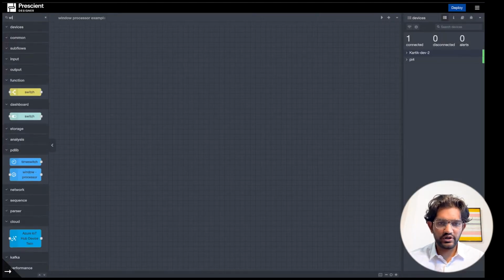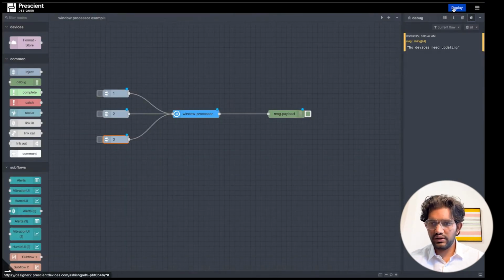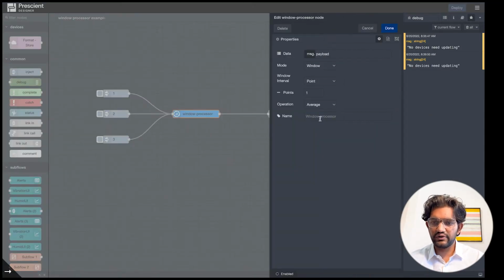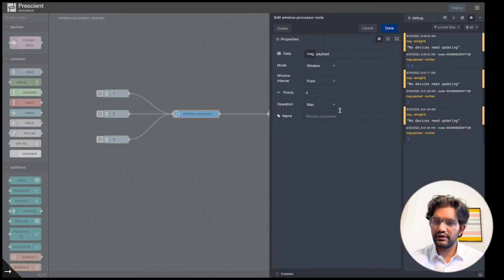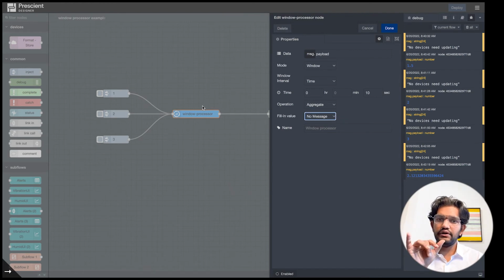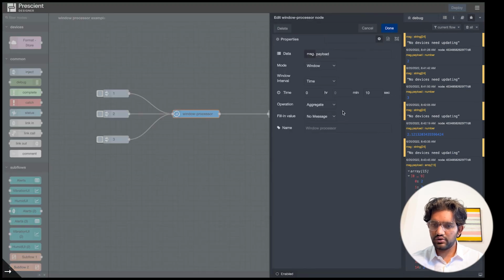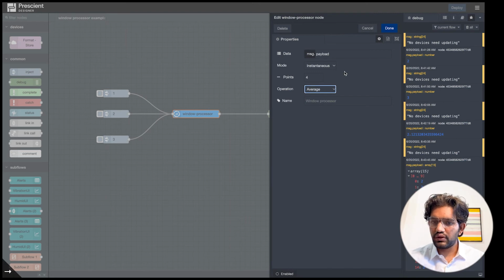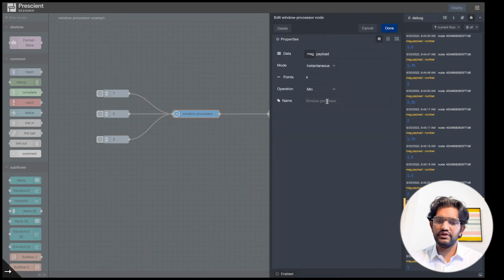Prescient: How to Process a Data Stream on Prescient Designer | Tutorial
This tutorial video walks you through the basics of data stream processing, and focuses on the window processing method. Dive in with Kartik, as you learn how to use our window-processing node in Prescient Designer.

00:00 - Introduction
00:26 - Two ways of processing incoming data
00:41 - Time-based processing
00:51 - Point-based modes of processing
01:39 - Instantaneous modes of processing
02:42 - Window-processor node walkthrough
04:40 - Window mode walkthrough
08:45 - Instantaneous mode walkthrough
10:48 - Conclusion

The platform we’re using this tutorial is Prescient Designer. You can request a demo if you’re interested in using it for your professional projects